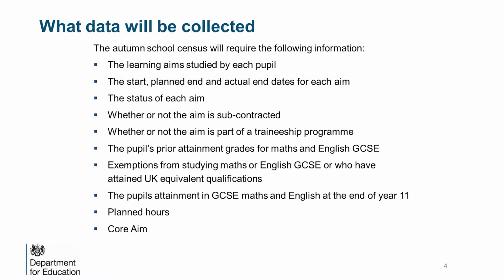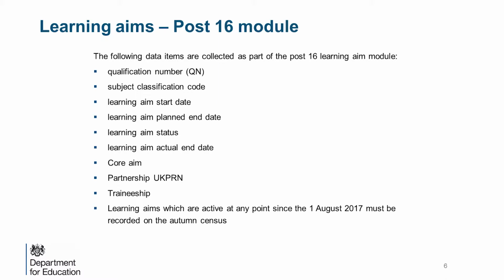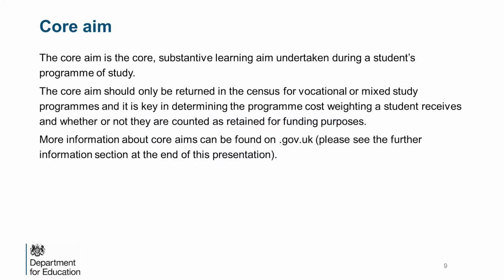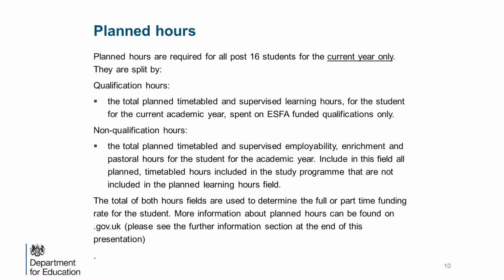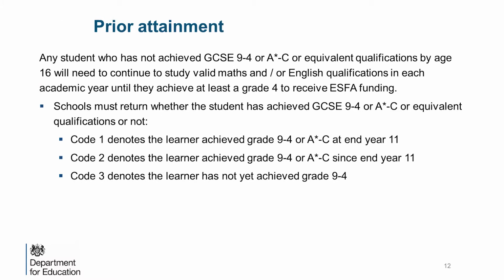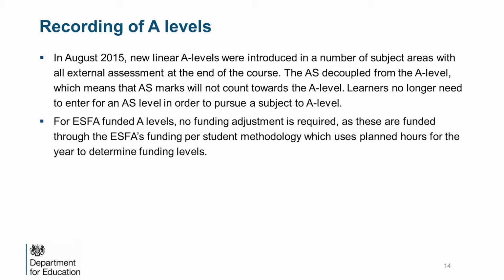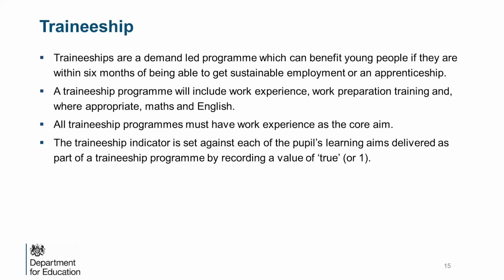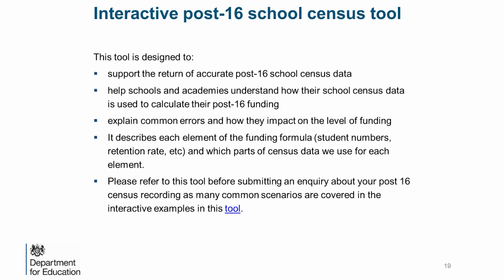Autumn post 16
Describes the post 16 data collected via the autumn census, highlighting key areas used to determine 16-19 funding allocations